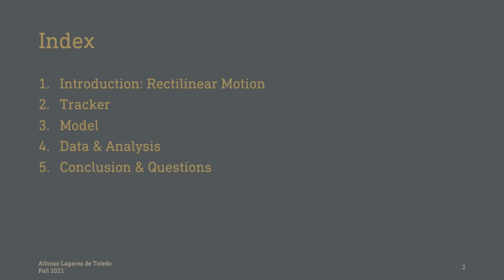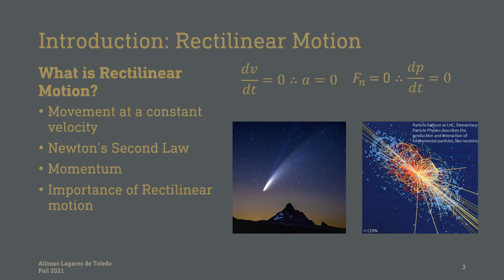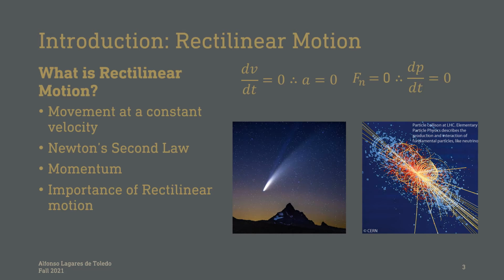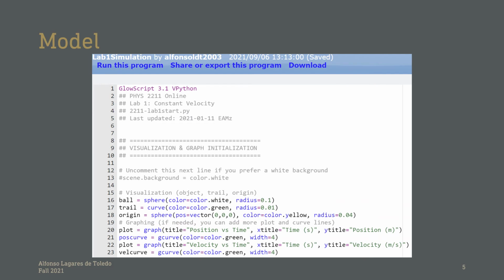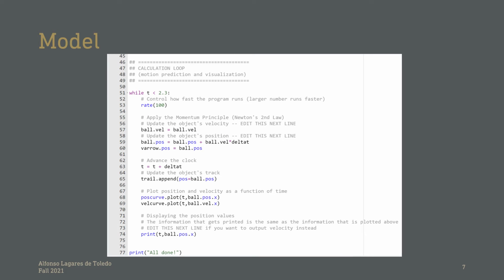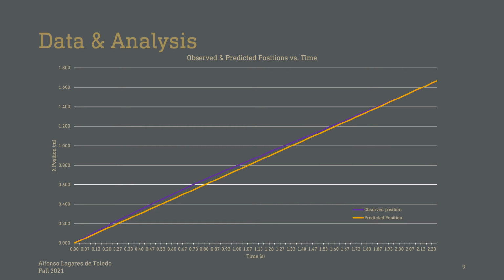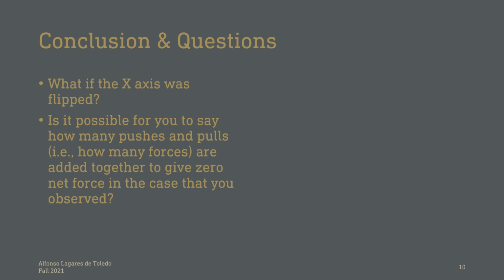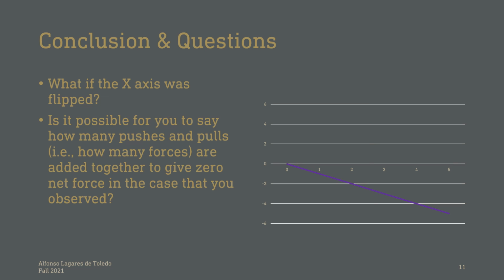Lab 1: Constant velocity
Lab 1 video for Physics 2211 class. Made by Alfonso Lagares during Fall 2021.